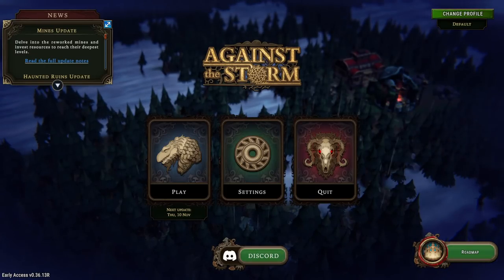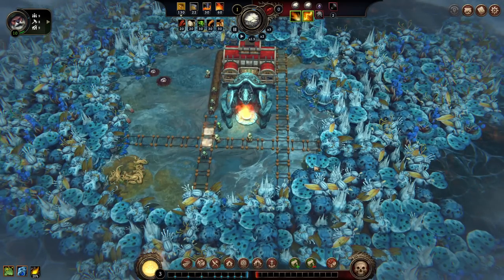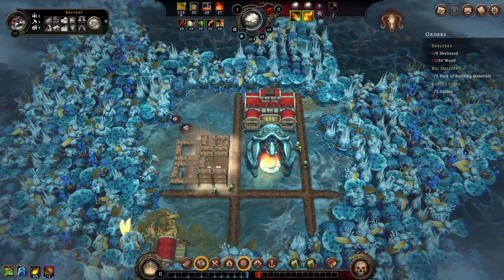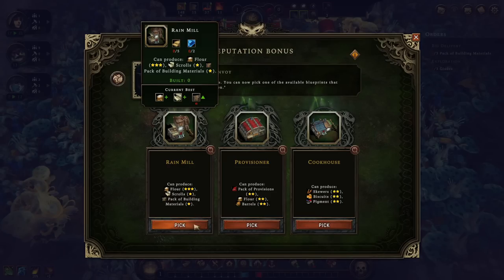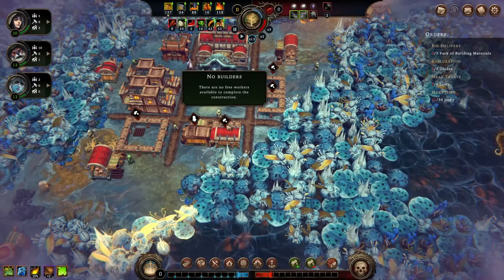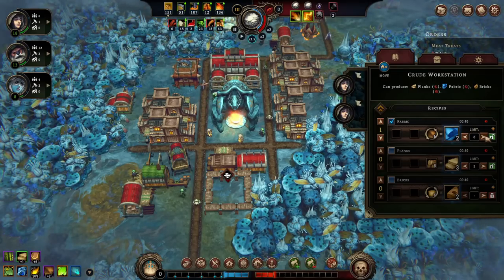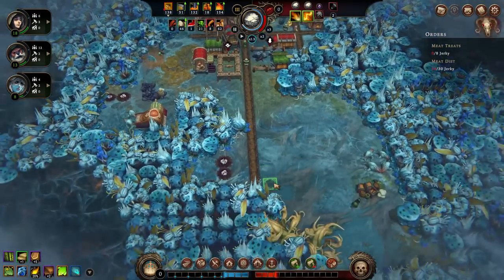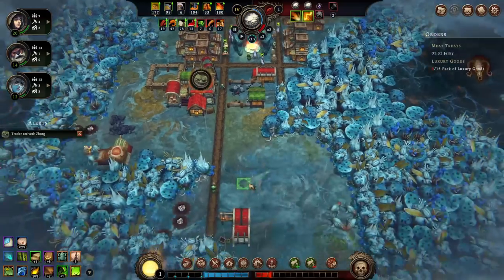Against The Storm: Finally A Roguelike City-Builder! | First Look / Lets Try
AGAINST THE STORM
A dark fantasy city builder where you must rebuild civilization in the face of apocalyptic rains. As the Queen’s Viceroy, lead humans, beavers, lizards, and harpies to reclaim the wilderness and secure a future for civilization's last survivors

Released on Steam 1st of November. Early Access on Epic before.

0:00 Introduction